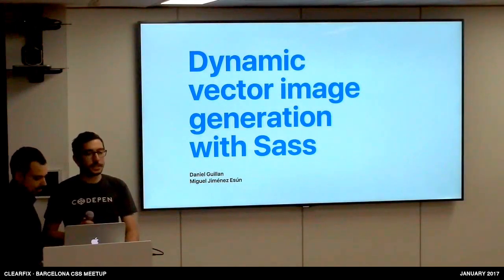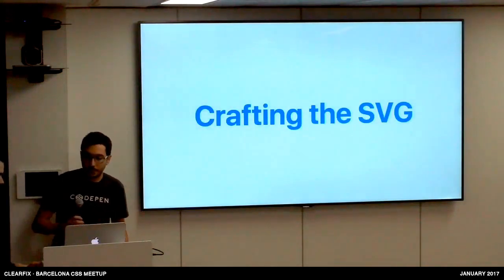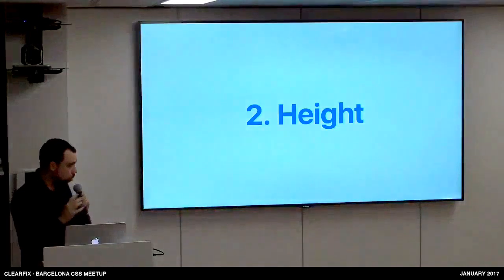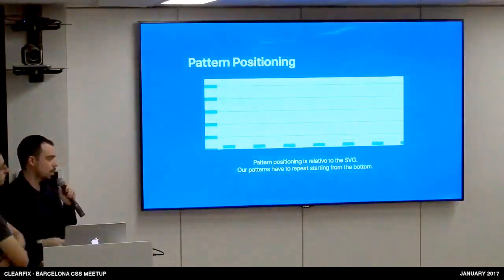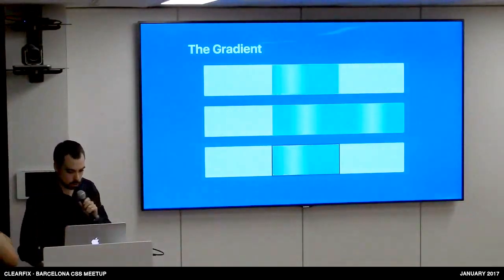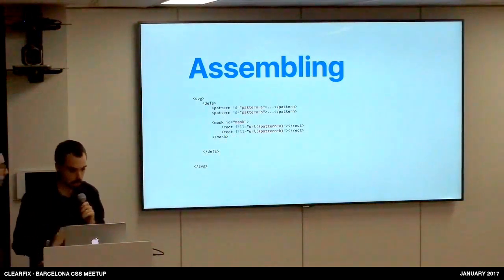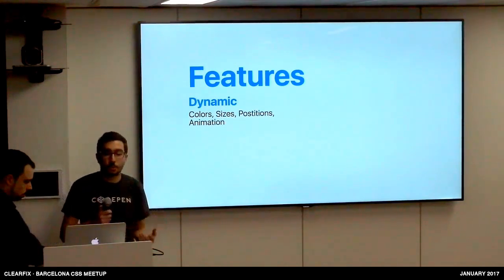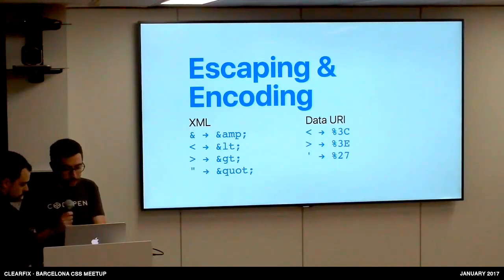Dynamic SVG images with Sass by Daniel Guillan & Miguel Jiménez Esún